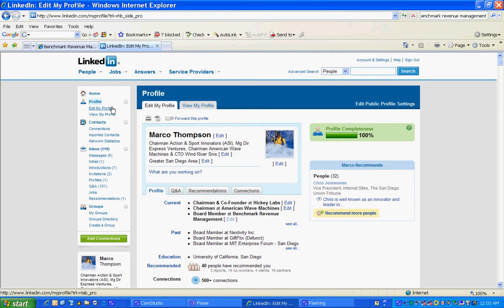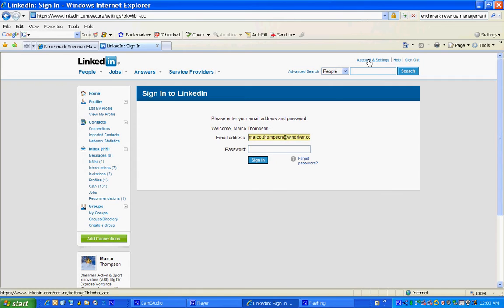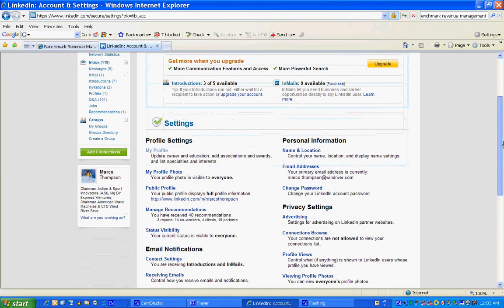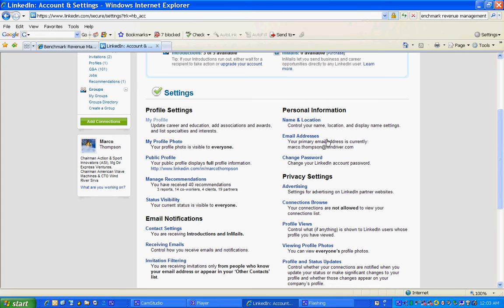Multiple Email Addresses on Linked-In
By setting your Linked-In account to recognize all of the email addresses that you use, when people invite you to link using different email addresses, Linked-In will not get confused and try to generate 2 identities for you...